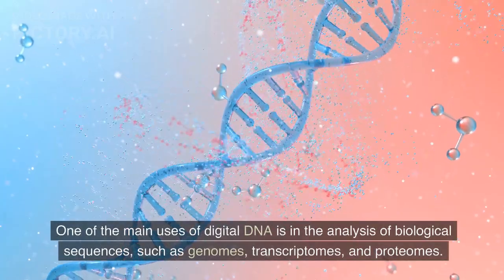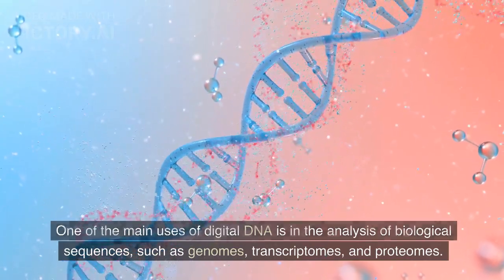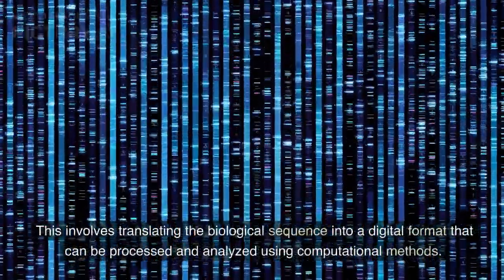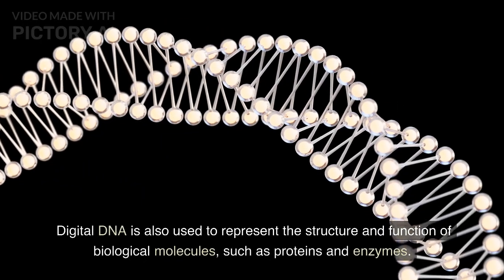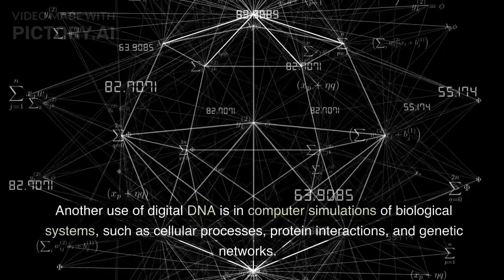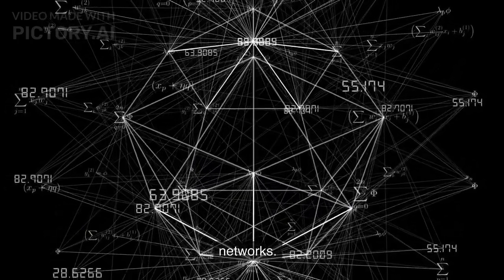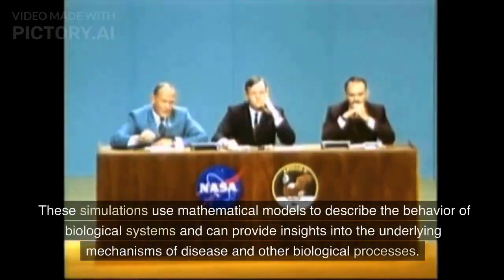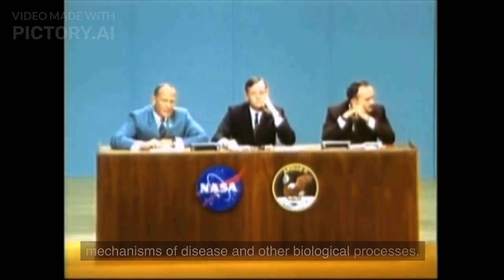What is DNA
Hello Students,
Today we learn "What is  Computer DNA".
I will make all video for on demand for any students.  You have to just write topic name in comment box on my vedio .
Free video for all type of computer knowledge

I will make video for from 1 standards  to 12 standards school and graduate to post graduate  college  students and working professional.

I will provide  free notes on computer  technology,basic concept , www, MS excel sheet,Google Sheet,  MS word , PPT , Data Types , Internet , browser knowledge, Email, Windows &Ubuntu Shortcut keys, GIT, Github , Bitbucket  New software launch and Installation , any website working methodology.

All computer programming  Language like html css Javascript jquery  typescript  xml ASP Go Java C, C++, C# bootstrap php nodejs reactjs angular Expressjs NextJs  JSON AJAX , REST API .net any...
I will provide database knowledge like sql mysql ,mongodb ,oracle, aws cloud ,CouchDB  Postgresql , Elasticsearch , Radis ,Cassandra , Maria DB , Neo4j , Couchbase  and any complex query solutions.

Also learn  the what is front-end, backend, Microservice and cloud technology.
Learn to how to make a website and how to design the database structure.

How to prepare for computer  exam and how to solve the logical problem.

What are the basic fundamentals require for computer.

How to prepare for the interview for passed MCA BCA Mtech Btech Students.

How to prepare  for computer  practicle exam.

Explain in detail like Role and responsibilities
JR DEVELPER
SR DEVELPER
SOLUTION ANALYST
Database Administrator
TEAM LEADER
FROENT END DEVELPER
BACKEND DEVELPER
QA (Quality Analysts)
DESIGNER
SUPPORT ENGINEER

Please Share with all your friends  and school friends  and college  friends.

Again you have to just
Write your topic name in my video comment  box .

Just send me email for if you  need of Notes of video content.

It's all free .

Just want to say
No age limit boundaries for learning the new things.

Thanks !!